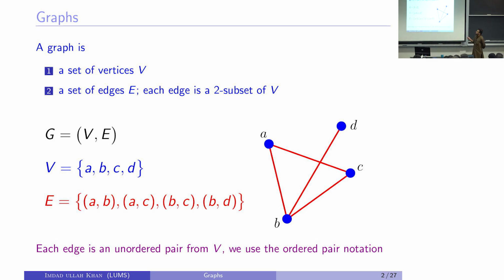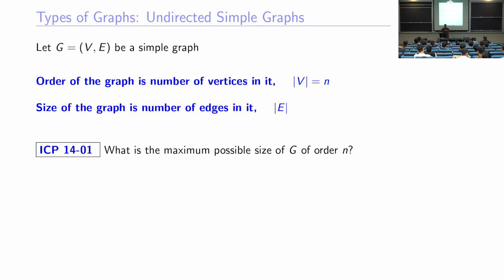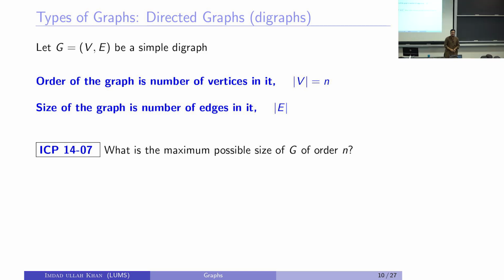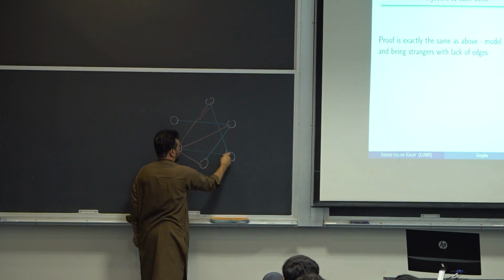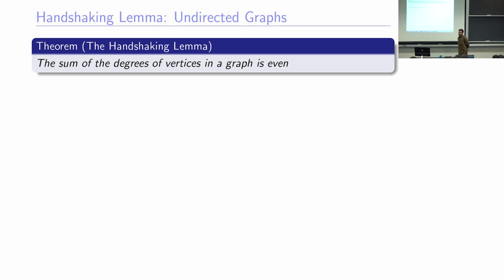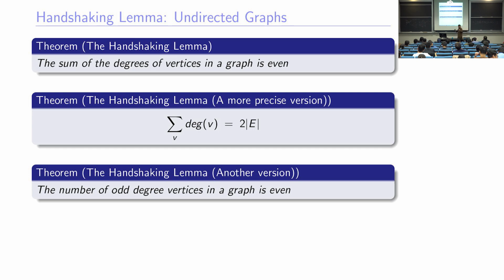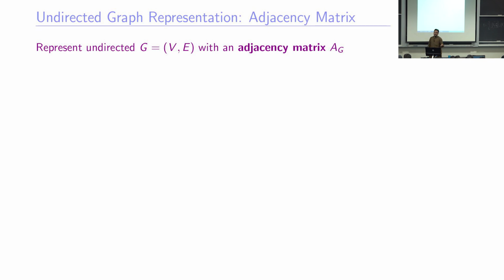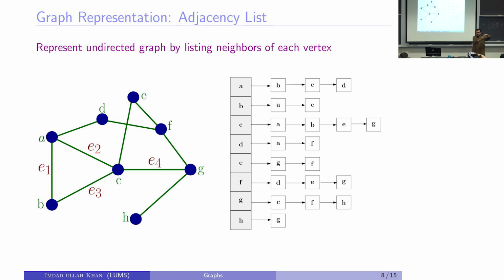Discrete Mathematics CS210 - Lecture 25 Recurrence Relation (Part 3), Graphs (Part 2)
Chapters:

0:01:05 - Graphs
0:02:25 - Undirected Simple Graphs
0:08:50 - PseudoGraphs and Multigraphs
0:11:32 - Incidence
0:15:28 - Degree
0:28:40 - Directed Graphs
0:29:36 - In-degree and Out-degree
0:52:49 - Handshaking Lemma
1:11:03 - Weighted Graphs
1:18:42 - Adjacency Matrix
1:32:52 - Adjacency List